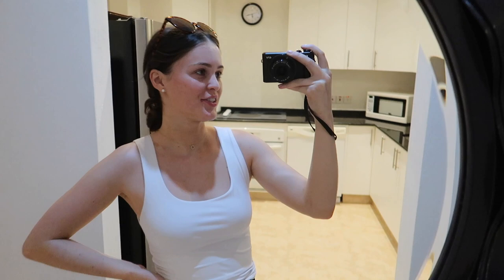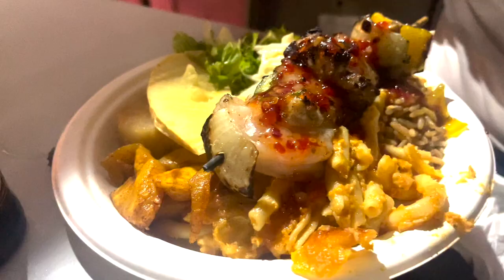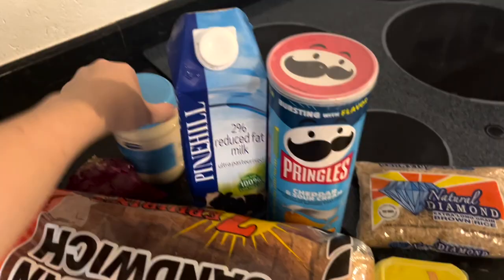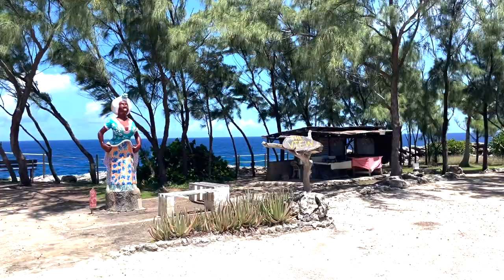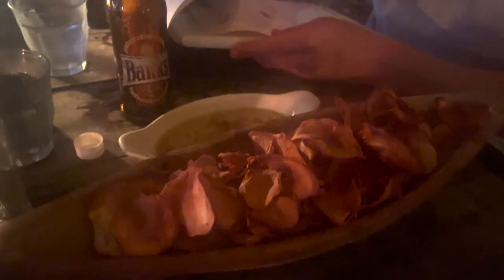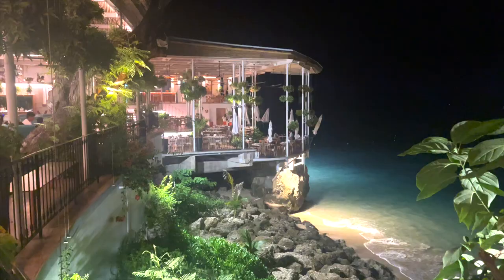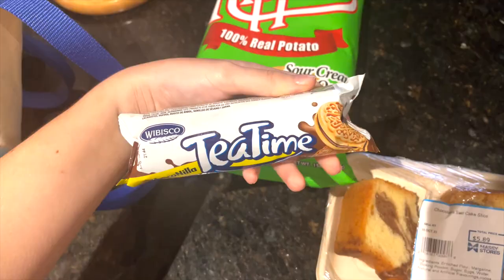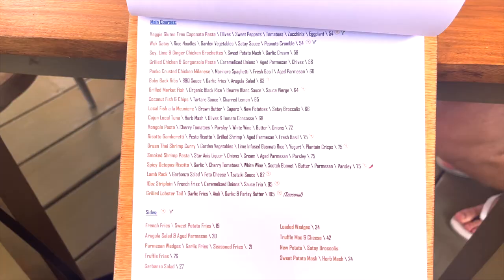BARBADOS VLOG | BEACH VIEW HOTEL, ANIMAL FLOWER CAVE, LONESTAR, MASSY, CATAMARAN, LA CABANE, OISTINS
• 21BUTTONS: elliepearce
• VINTED: elliepearce4